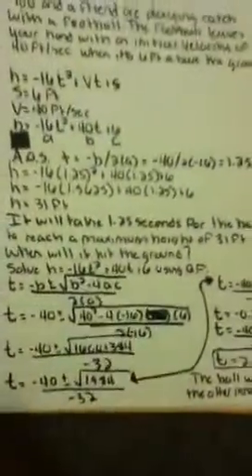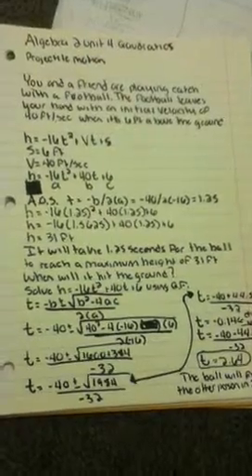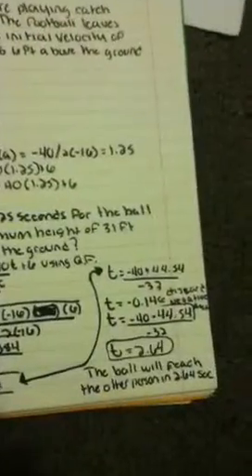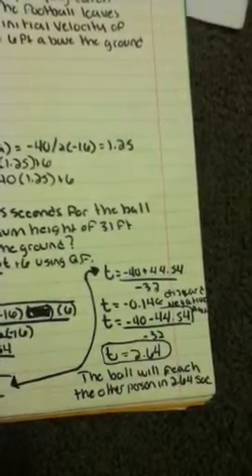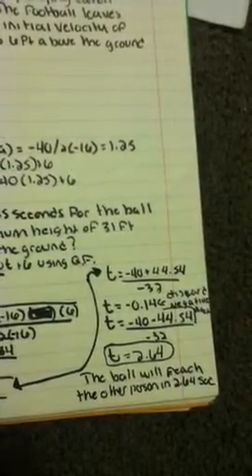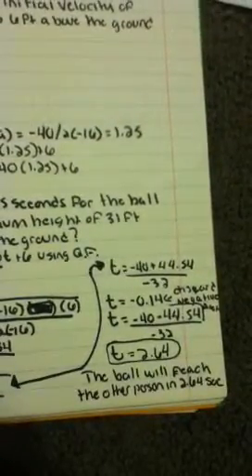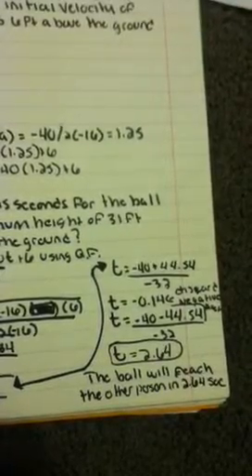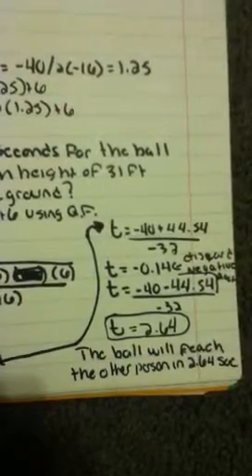Algebra 2 unit 4 projectile motion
You and a friend are playing catch with a football. The football leaves your hand with an initial velocity of 40ft/sec when it's 6ft above the ground.